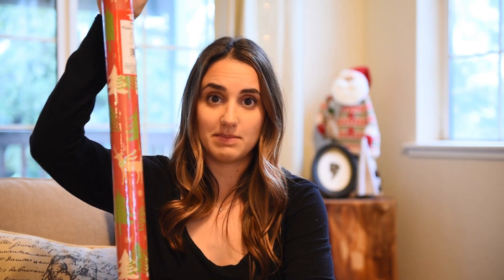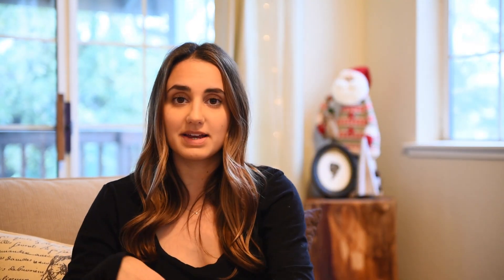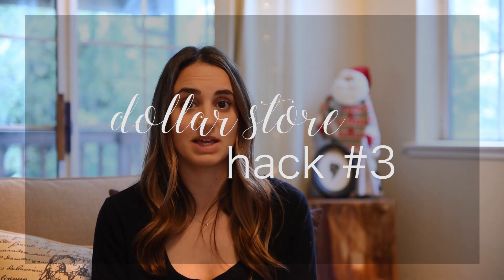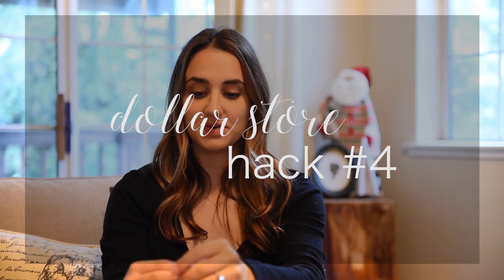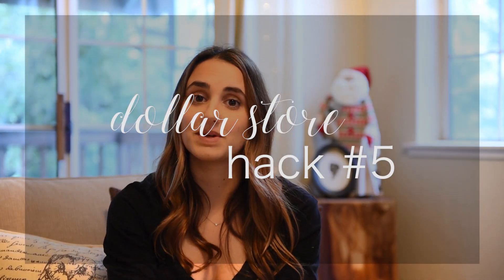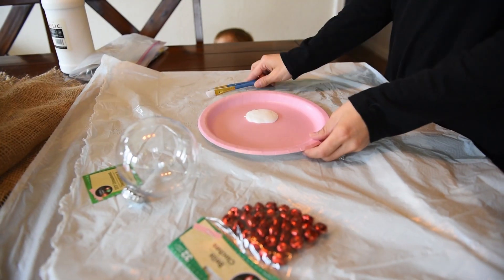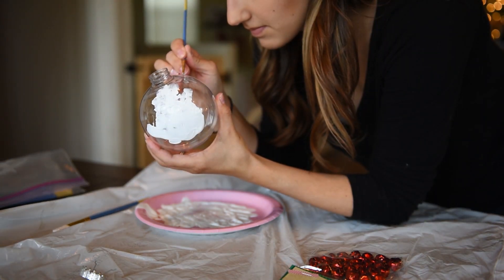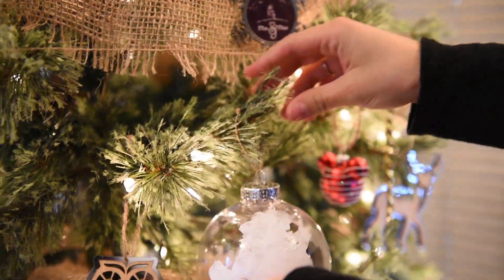DOLLAR STORE CHRISTMAS HACKS!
Don't spend money where you don't need to this holiday season.. Instead, use my Dollar Store Christmas Hacks for a successful Christmas on a budget!

Welcome to Refreshing Motherhood!

Want Honest Company Products?
Place your order using this link and get $10.00 off!

FOLLOW me for behind the scenes and daily life:
@refreshingmotherhood on Instagram.

I am so glad you are here! This is a community cultivating by moms, for moms.

Have a blessed day Mamas!
xo

-Tayler